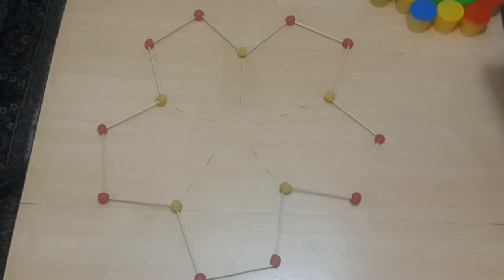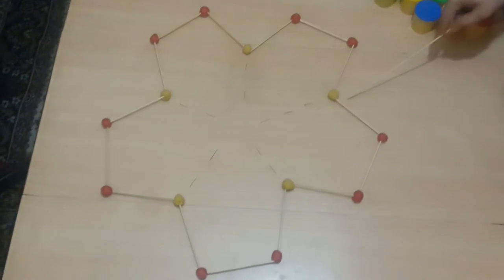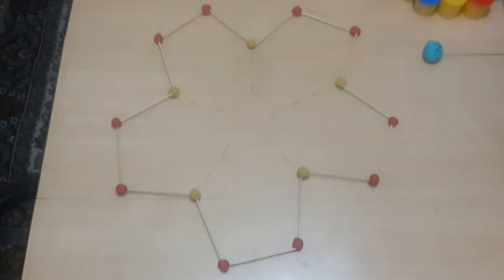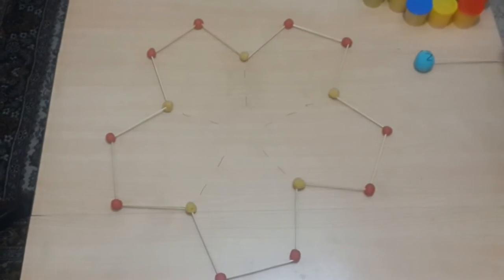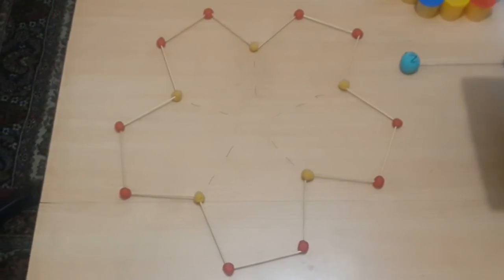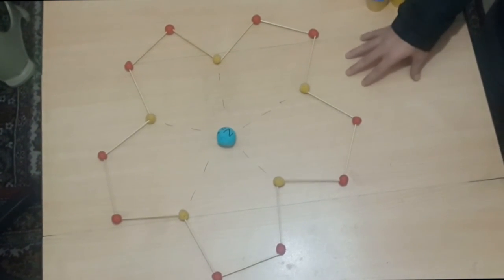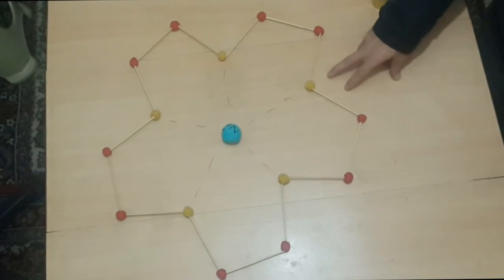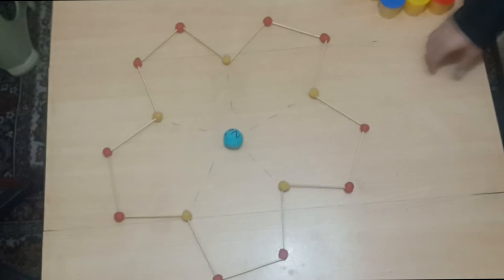Express Information about supramolecular chemistry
Ali Osman, Halil Temür,
Hasan Bal, Firat Taşlıyük